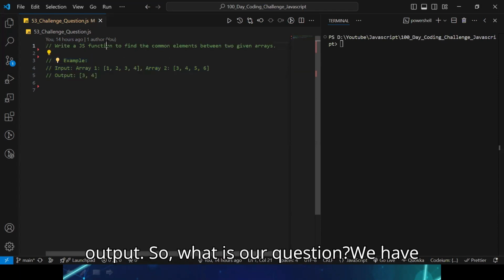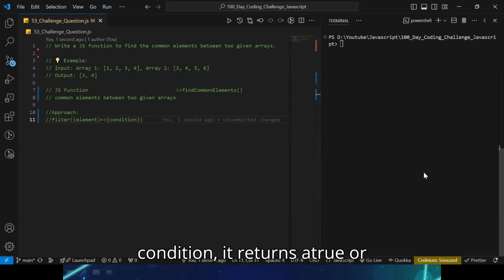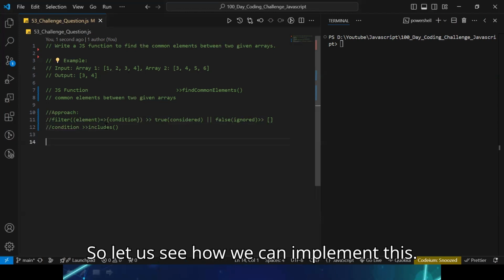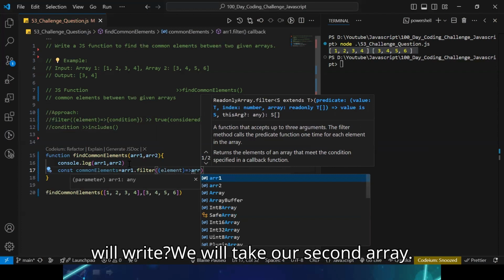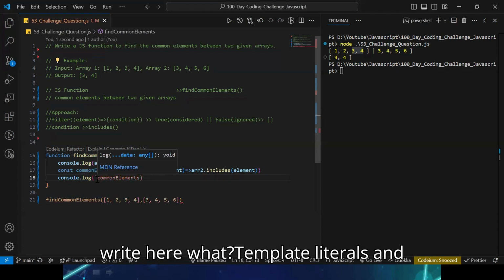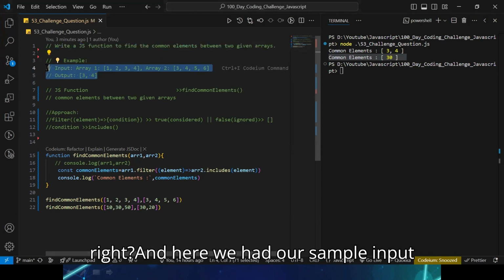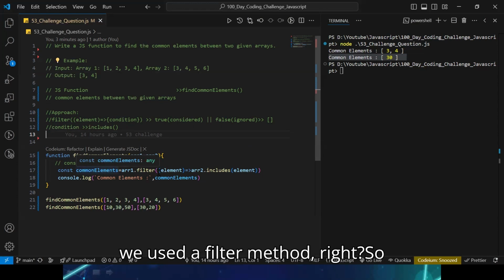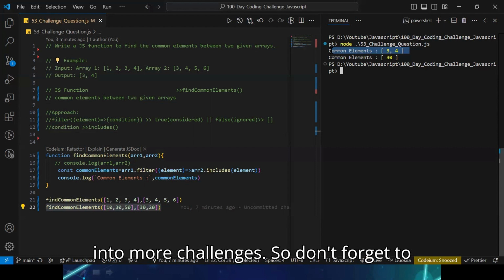Day 53: Finding Common Elements Between Arrays | 100 Days of JavaScript Coding Challenge 🎯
🛠️ Challenge Question
Write a JavaScript function findCommonElements() to identify the common elements between two given arrays.

Example Input and Output:
Input:

Output:
[3, 4]

Input:
Array 1: [10, 30, 50]
Array 2: [30, 20]

Output:
[30]

💡 Solution Approach:
Key Steps:
1️⃣ Use filter Method:

Iterate through the first array and filter elements based on a condition.
2️⃣ Condition Check Using includes:

Use the includes() method to check if the element from the first array exists in the second array.
3️⃣ Store Common Elements:

Store the filtered elements in a new array and return the result.
🔑 Key Concepts Covered:
Array Methods: Focus on using filter() and includes().
Boolean Evaluation: Filter elements based on true/false conditions.
Efficient Operations: Achieve concise and efficient array comparisons.

🌟 Test Scenarios:
Arrays with overlapping elements.
Arrays with no common elements.
Empty arrays to verify edge cases.
Keep Up the Consistency! 🎯
With Day 53, you've mastered another practical problem-solving approach in JavaScript! 🎉